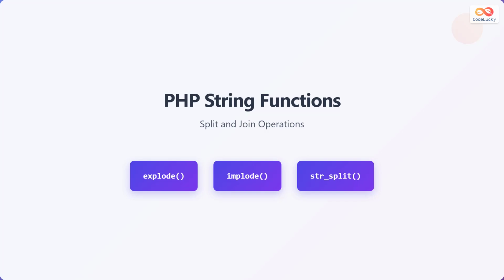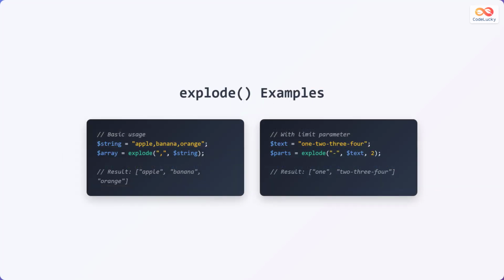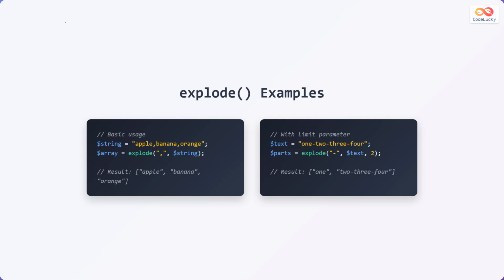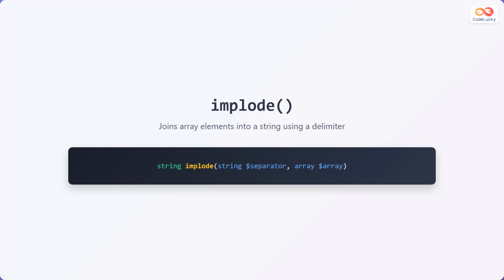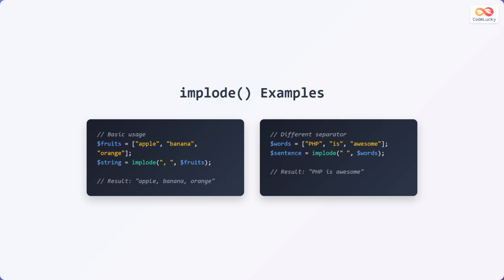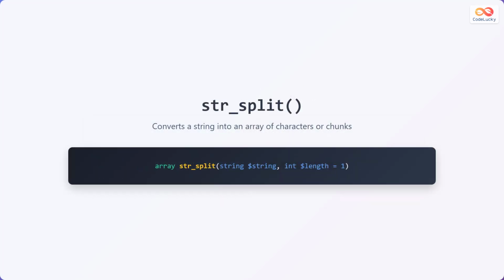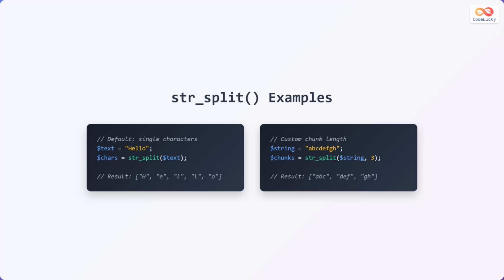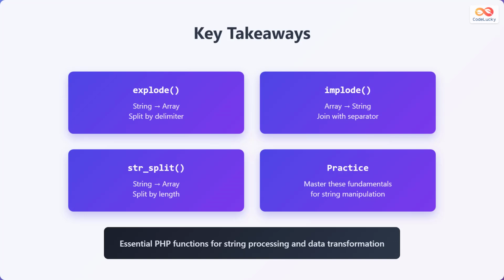PHP String Functions: Explode, Implode & Str_split Explained for Beginners!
Unlock the power of string manipulation in PHP! 🚀 This video provides a beginner-friendly guide to PHP's essential string functions: `explode()`, `implode()`, and `str_split()`. Learn how to effectively split strings into arrays and join arrays into strings.

We'll break down each function with clear explanations, syntax overviews, and practical examples to help you master these fundamental techniques. Whether you're building web applications, processing user input, or working with data, these functions will become invaluable tools in your PHP arsenal.

In this tutorial, you will:
* Understand how to use `explode()` to split strings based on delimiters.
* Learn how to join array elements into strings using `implode()`.
* Discover how to convert strings into arrays of characters or chunks using `str_split()`.
* See real-world examples of how these functions can be applied.

Don't forget to practice and experiment with these functions to solidify your understanding. Happy coding! 🎉

Chapters:
00:00 - PHP String Functions
00:18 - explode() Function Overview
00:40 - explode() Examples
01:34 - implode() Function Overview
01:51 - implode() Examples
02:46 - str_split() Function Overview
03:05 - str_split() Examples
03:59 - Key Takeaways
04:28 - Outro